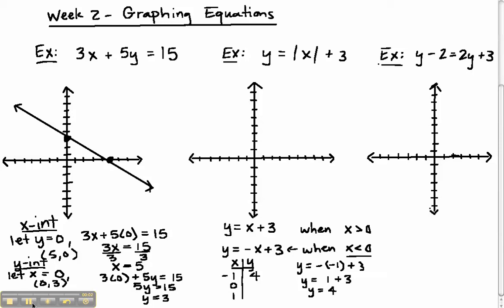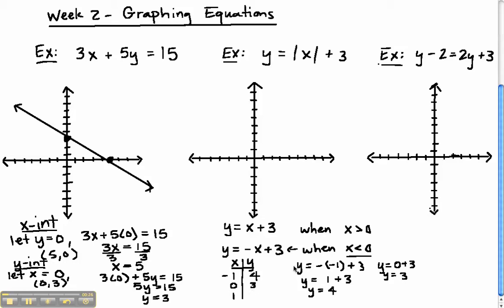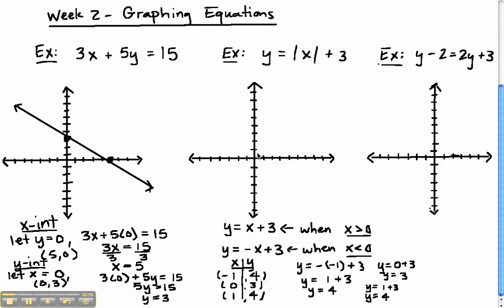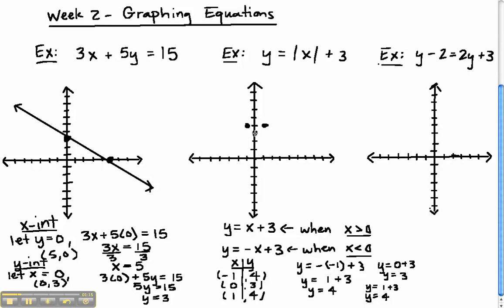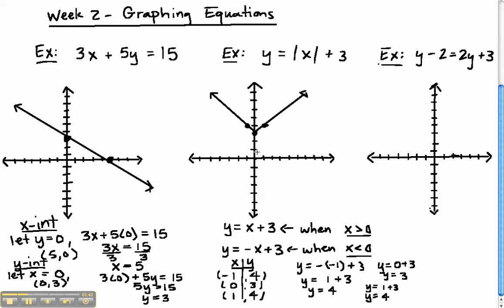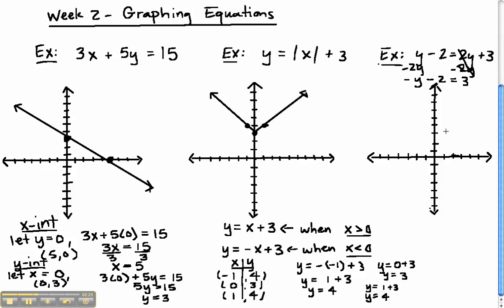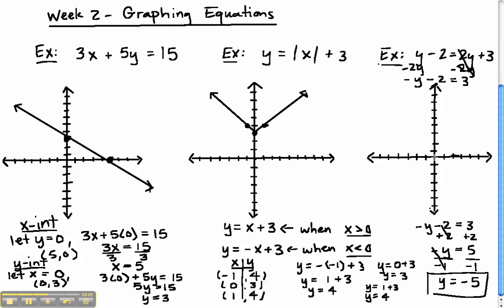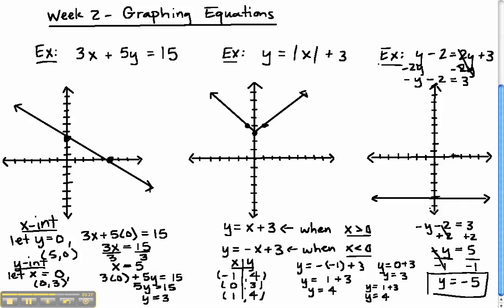Week 2 Graphing part 2